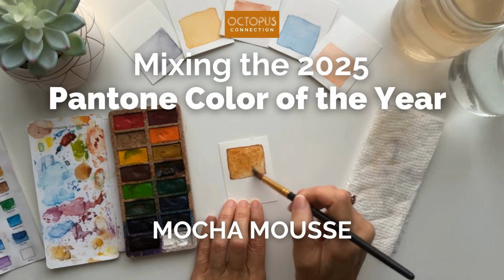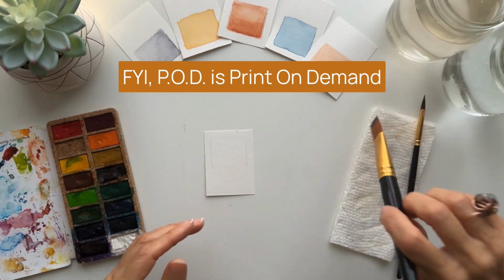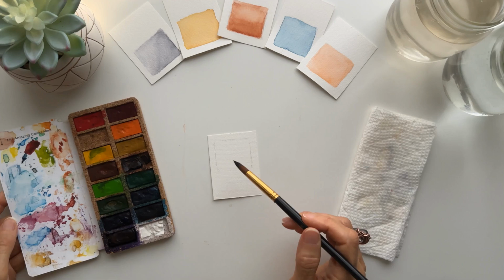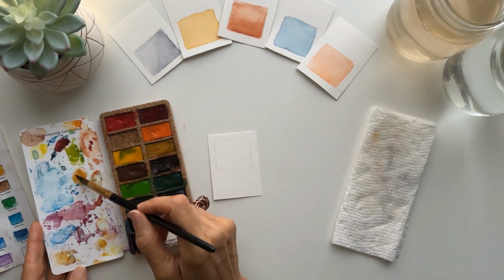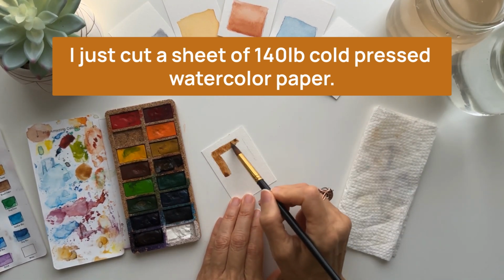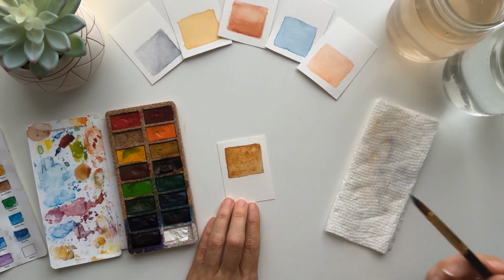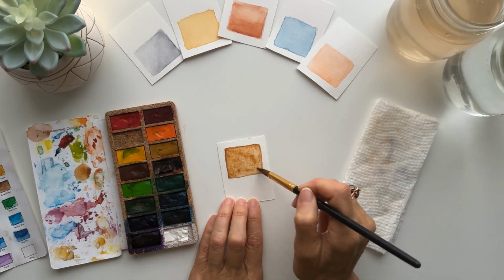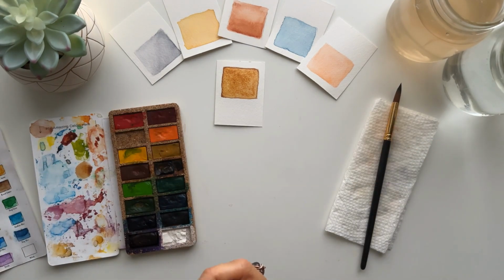Watercolor Painting- Mixing the Pantone 2025 Color of the Year- Mocha Mousse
Let's mix the Pantone 2025 Color of the Year, Mocha Mousse!

If you haven't heard, Pantone is the leader in color matching worldwide, for industries like surface design, fashion design, interior design, auto design, and so much more!

For artists, they make it possible to match colors with someone anywhere in the world. Plus they share the all color codes so we can create in colors that people are using right now.

I can mix this color then use it in my watercolor work and feature it in on products my POD shop, for others to match with what they buy in other stores. Cool right???

JOIN THE FREE WATERCOLOR CHALLENGE!
This work-at-your-own-pace challenge features:
- 8 video lessons
- PDF workbook
- Kind and helpful community
- Project feedback
AND IT'S ALL FREE!